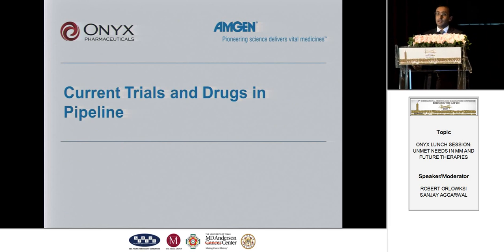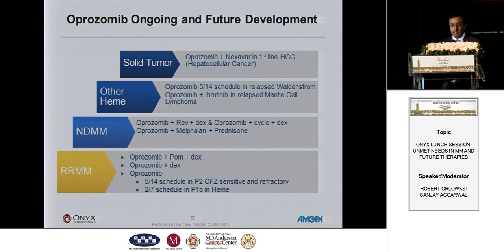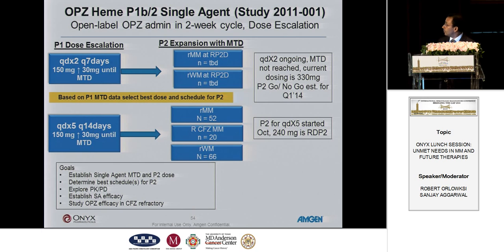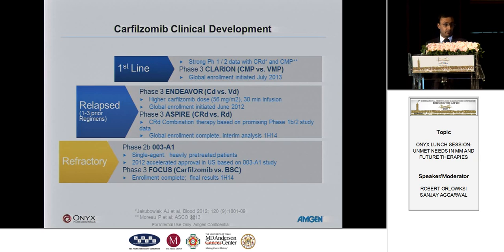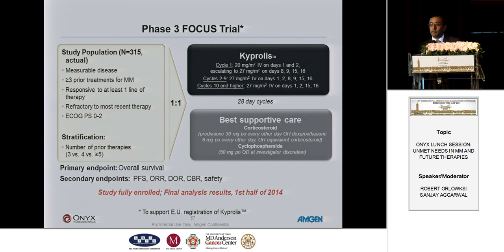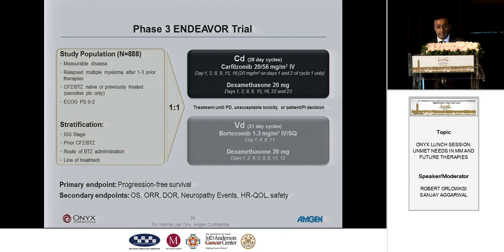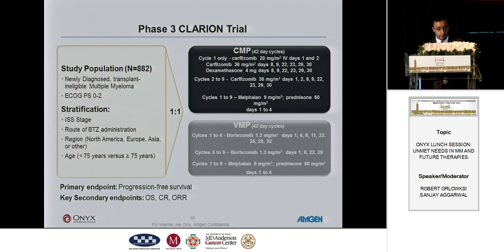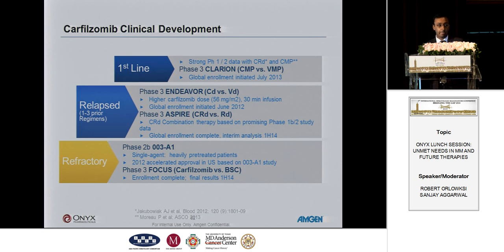CURRENT TRIALS AND DRUGS IN PIPELINE SANJAY AGGARWAL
DR SANJAY AGGARWAL, ONYX PHARMACEUTICLES gave lecture on CURRENT TRIALS AND DRUGS IN PIPELINE at BTG 2014 at Taipei, Taiwan on Feb 14, 2014